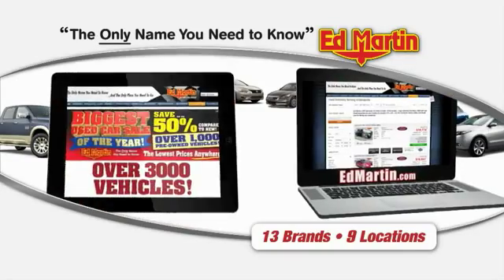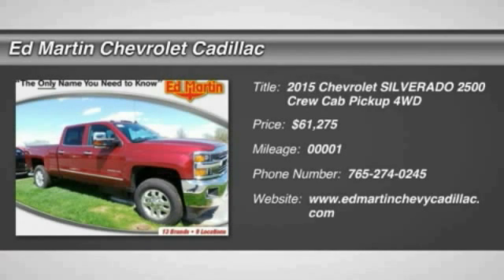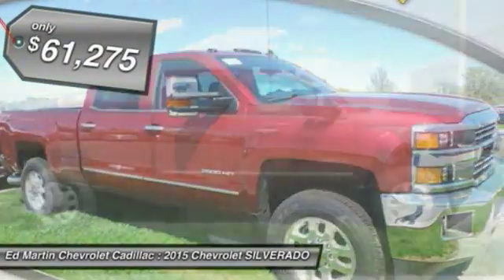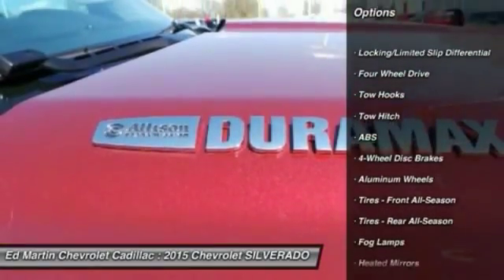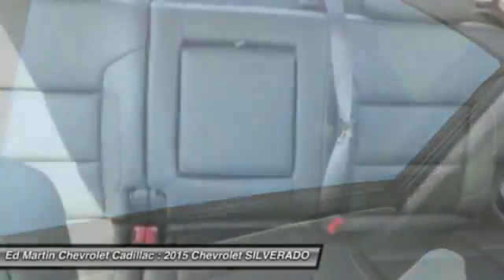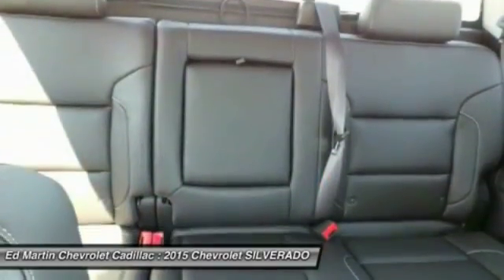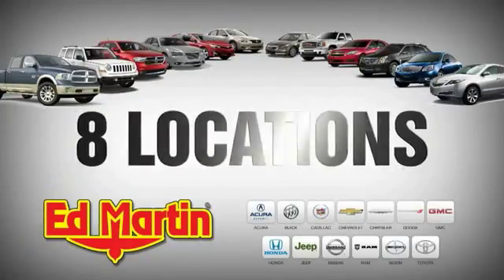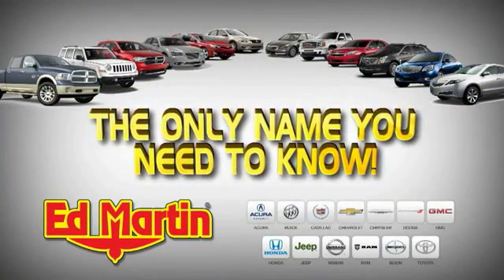2015 CHEVROLET SILVERADO 2500 Anderson, IN 460637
2015 CHEVROLET SILVERADO 2500 Anderson, IN
Stock# 460637

MUST HAVE OWNER LOYALTY.